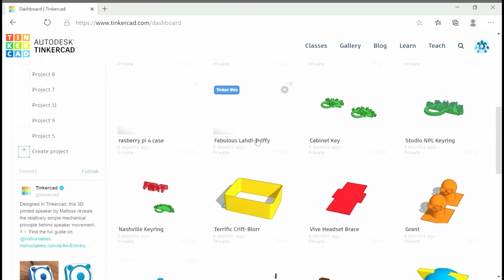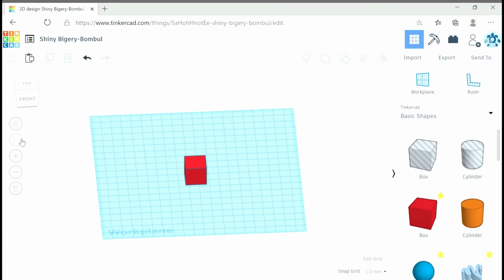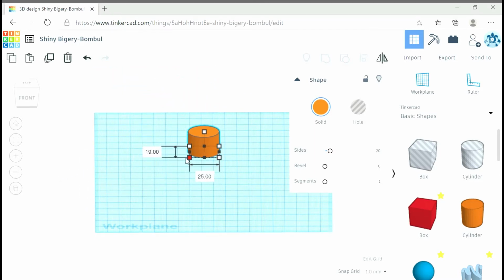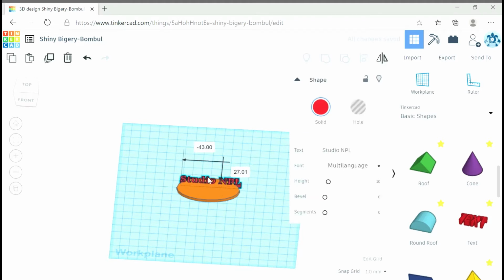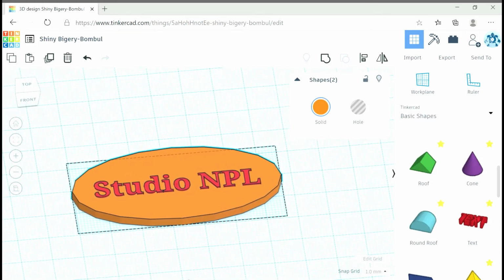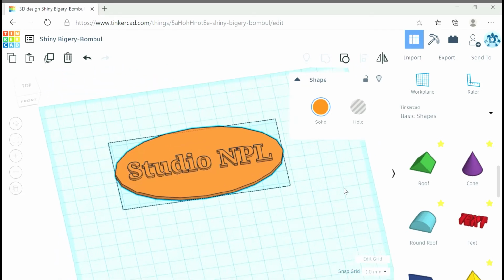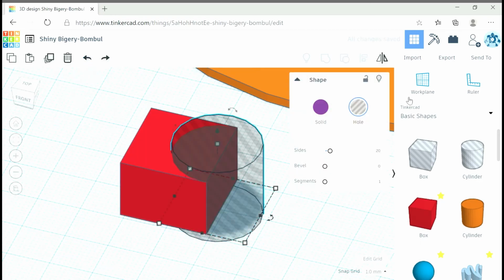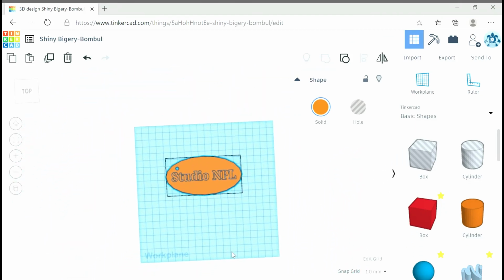3D Model a Keychain in Tinkercad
Learn the basics of 3D modeling in this walkthrough to design your own keychain.

Make a free account and start modeling at Tinkercad.com